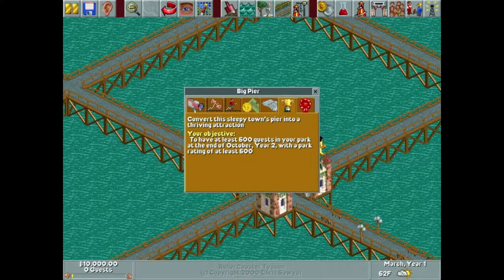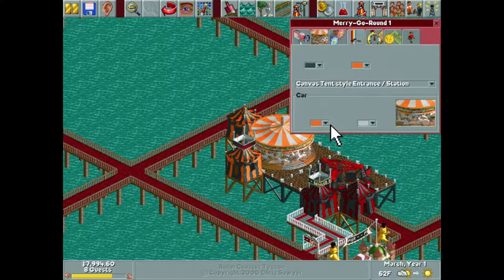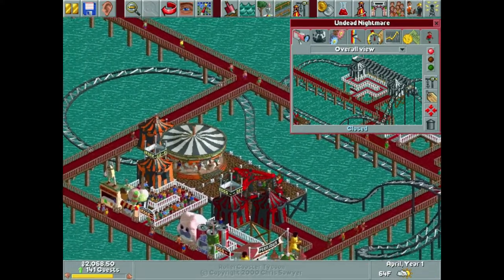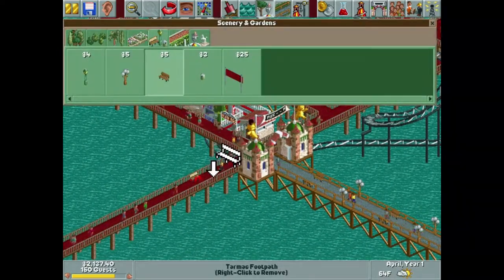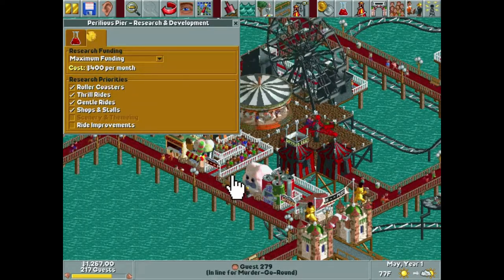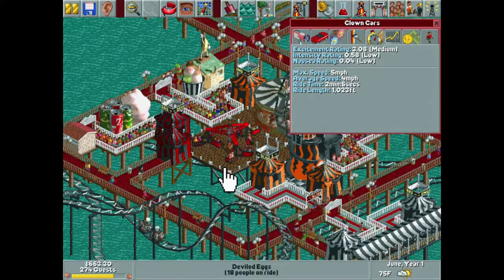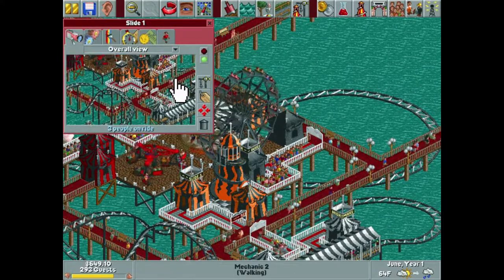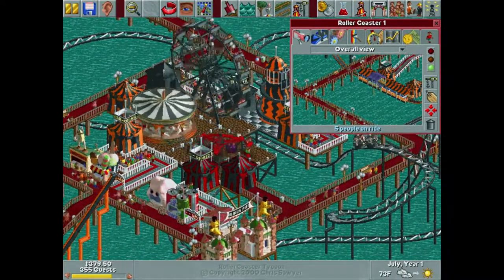| Let's Play | RollerCoaster Tycoon - Welcome to Perilous Pier!!! (Ep. 90)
Map: Big Pier / Perilous Pier (Part 1)

Welcome to Perilous Pier, the most dangerous and spooky park out there! This park is going to very quickly become a creepy, haunted, nightmarish theme park in celebration of Halloween right around the corner! With red paths, black rides everywhere, and dark and creepy names for all our rides, this park is going to quickly become something of your nightmares. Enjoy!